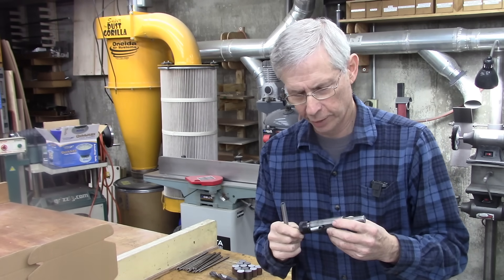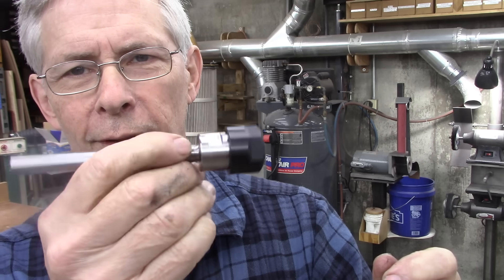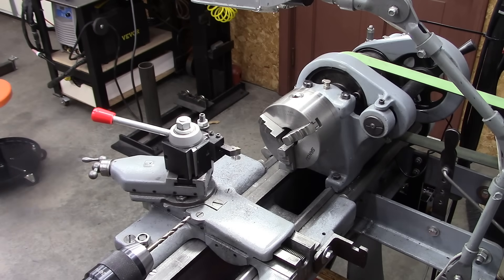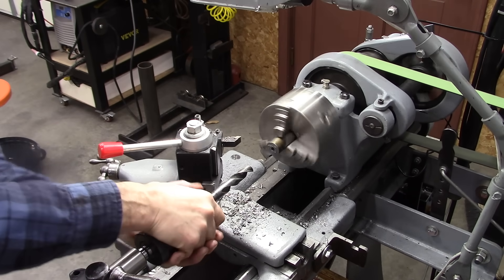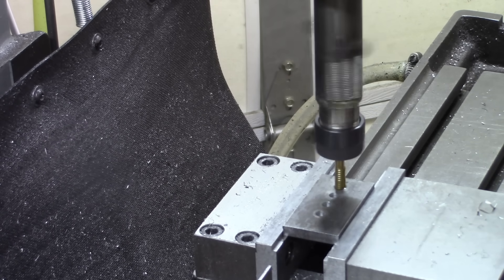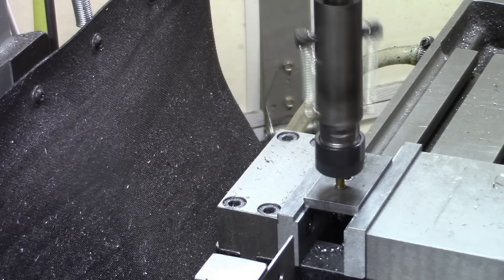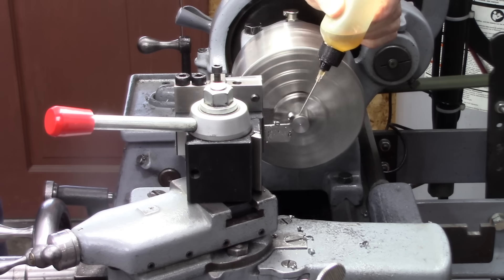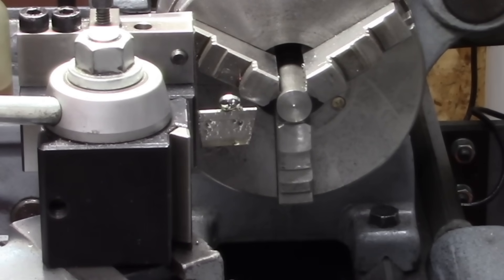A Floating Tap Follower For my Mill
Easy and Cheap